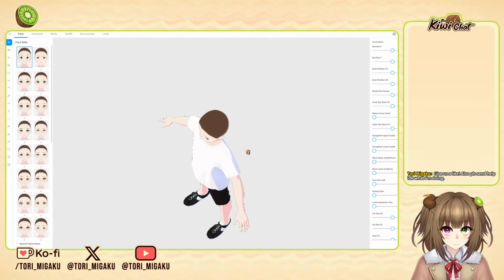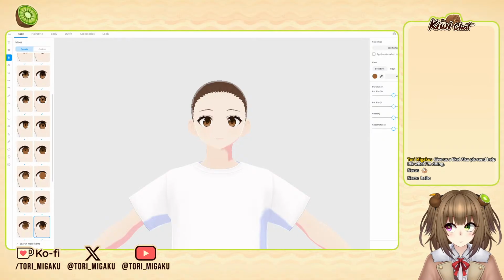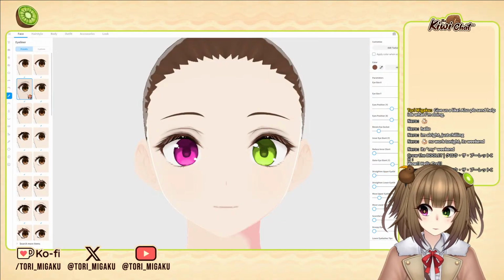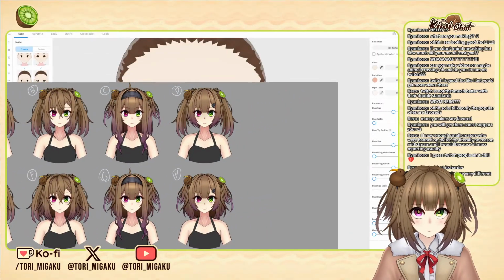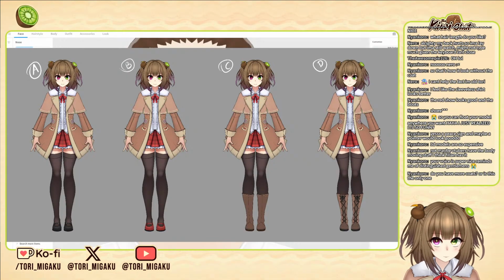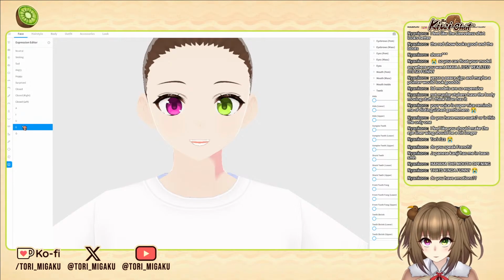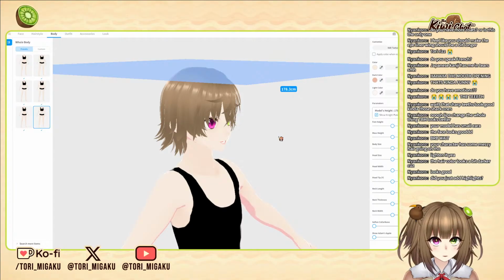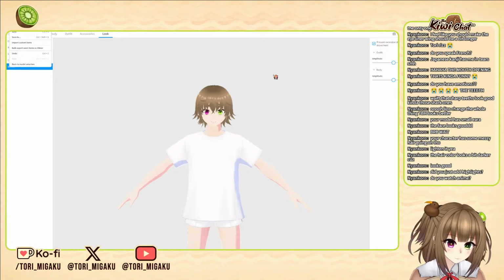Vroid Studio, let's make a 3d model, or at least try.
I have no idea what i am doing.